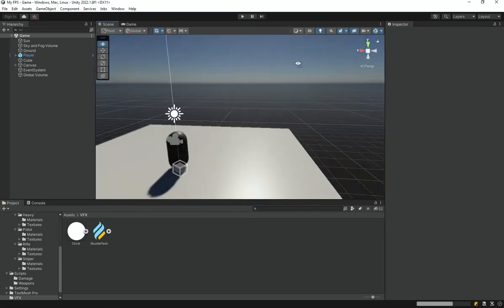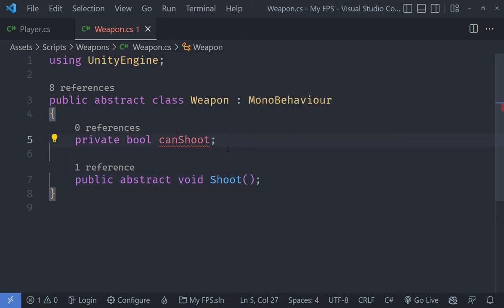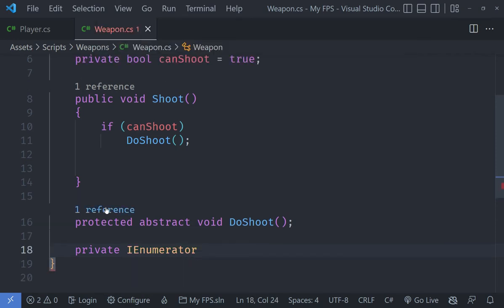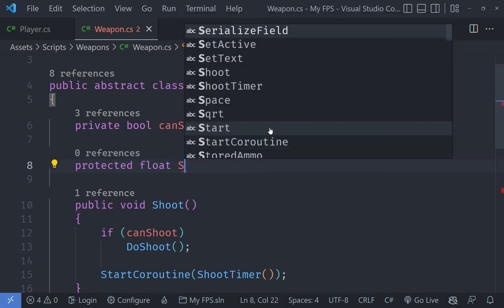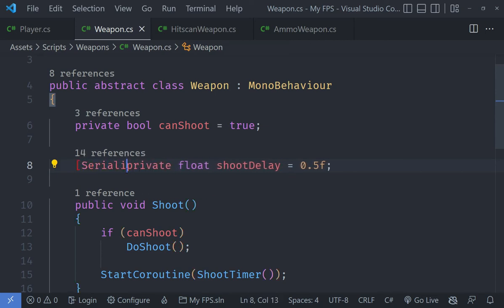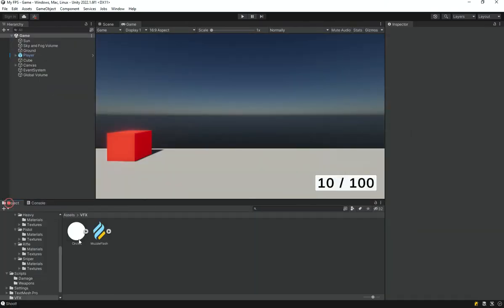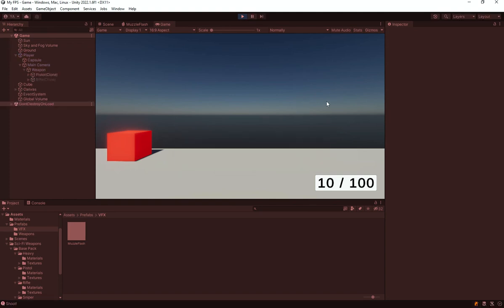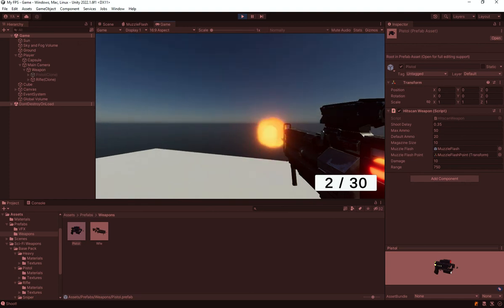Automatic Guns | Unity First Person Shooter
In this video, we are going to finish our weapon switching system.

This is the 17th video of my series on making an intermediate 3D first-person shooter game using the Unity game ending and the C# programming language.